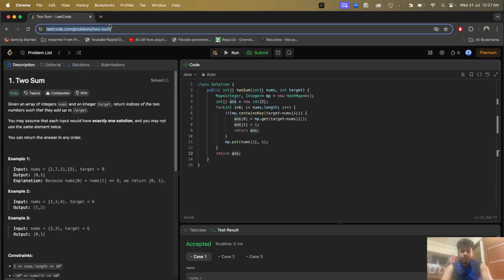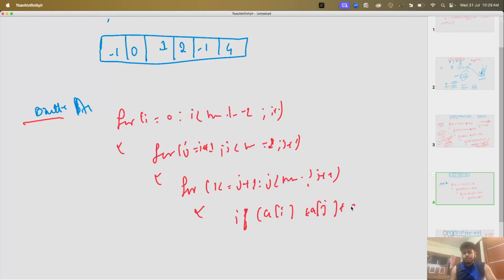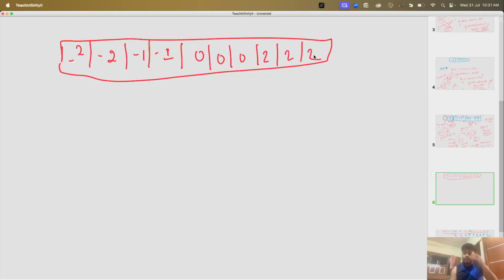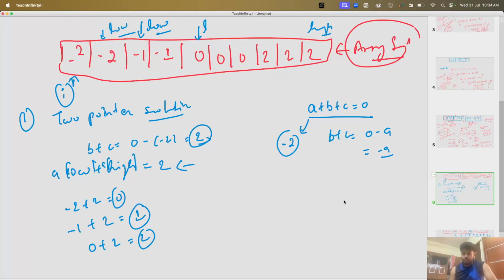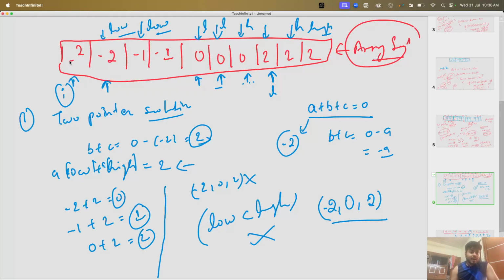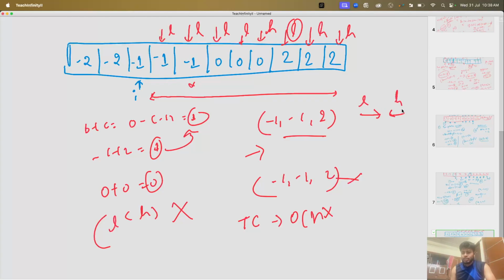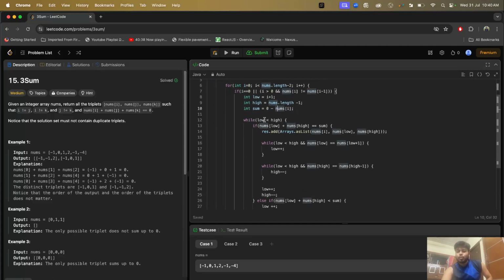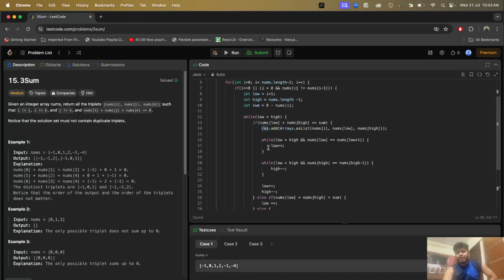3 sum array | Brute force | Optimal Approach | Java | Leetcode | Amazon | Flipkart | Atlassian